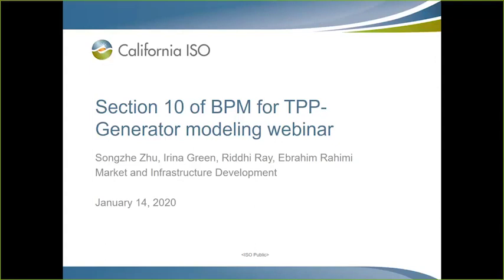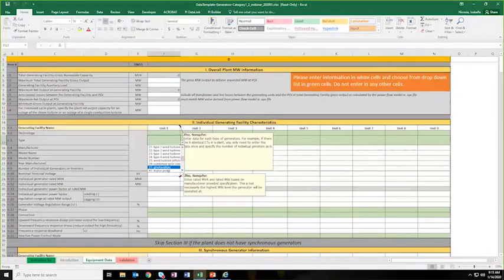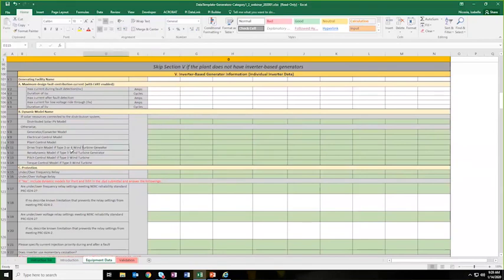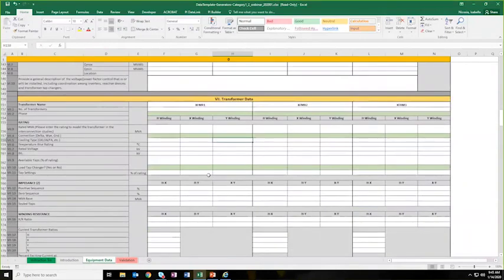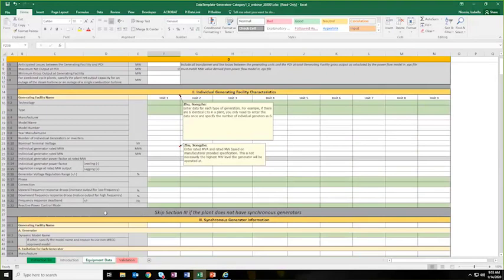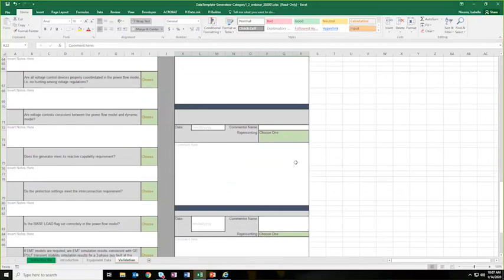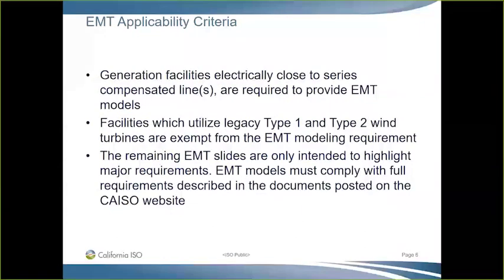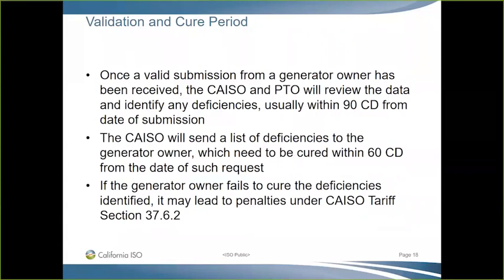Jan 14, 2020 - Generator Model Data Requirements Update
Recording of the California ISO Generator Model Data Requirements Update meeting on January 14, 2020